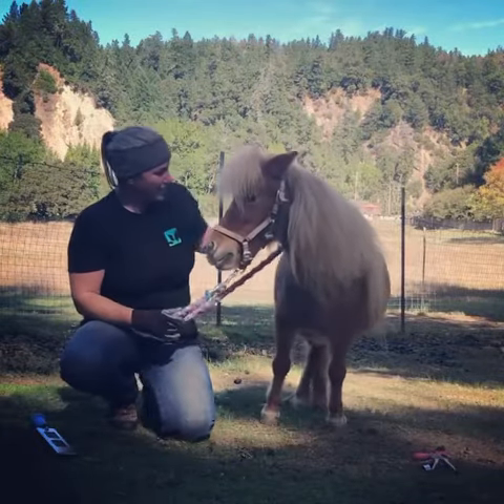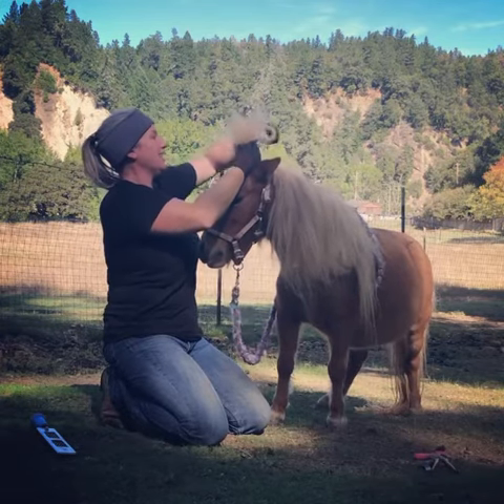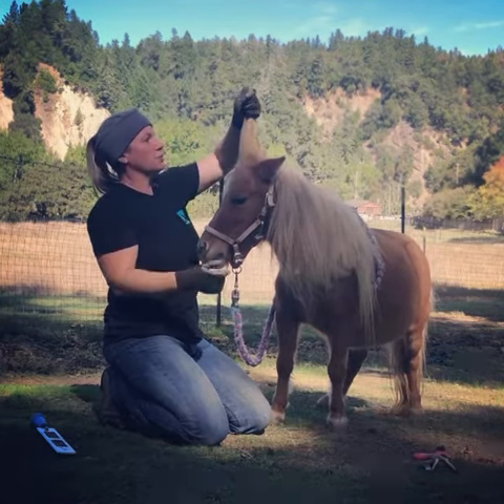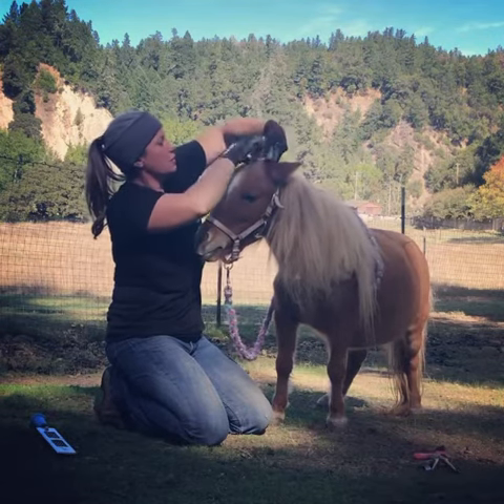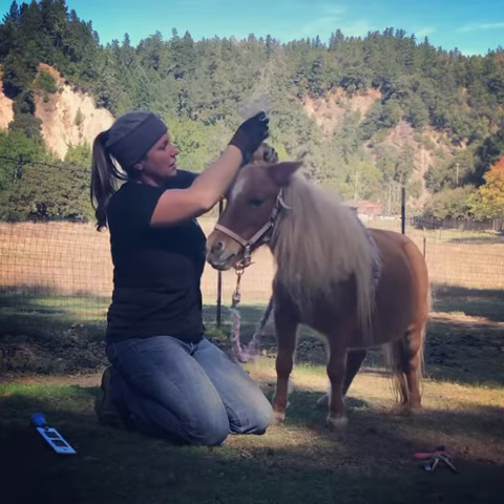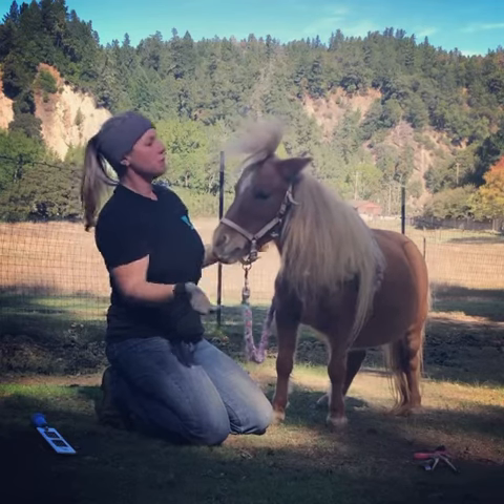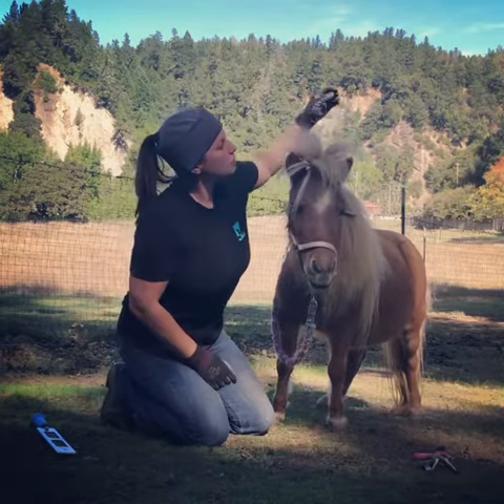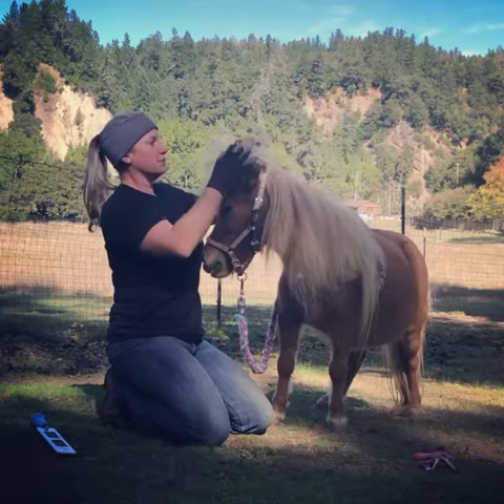Mini Horse Hair-styling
DIY Mini Horse Hair style with Redwood leaves